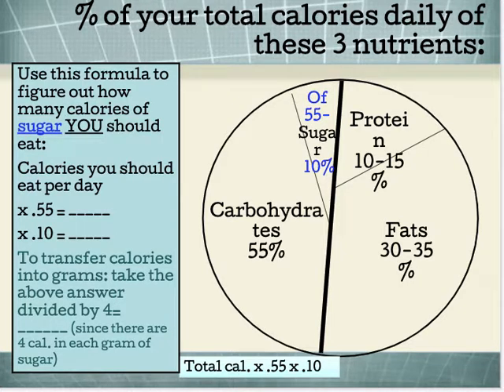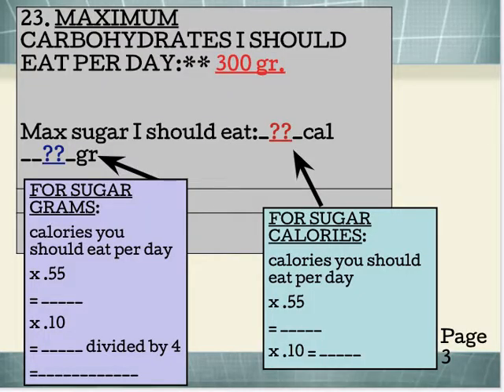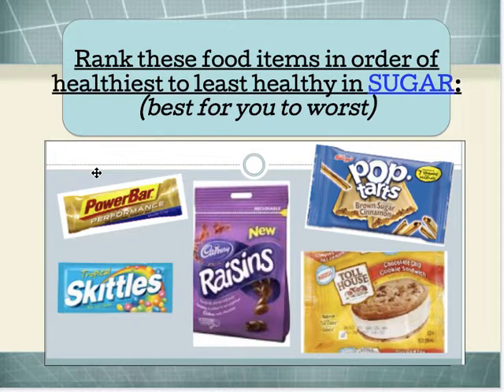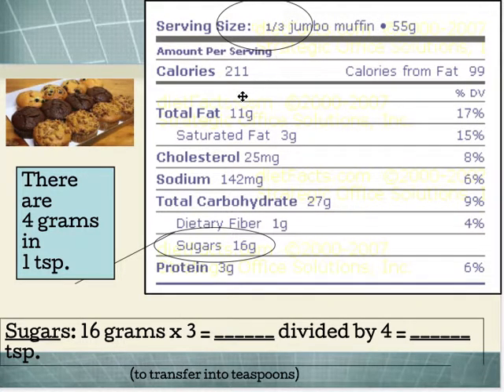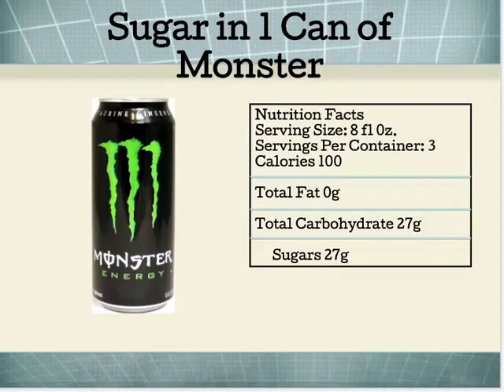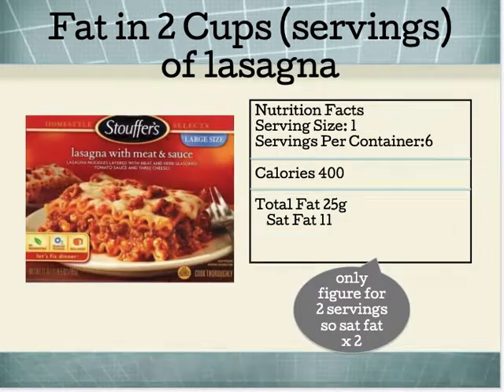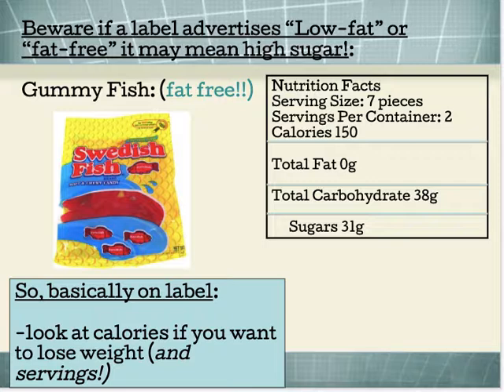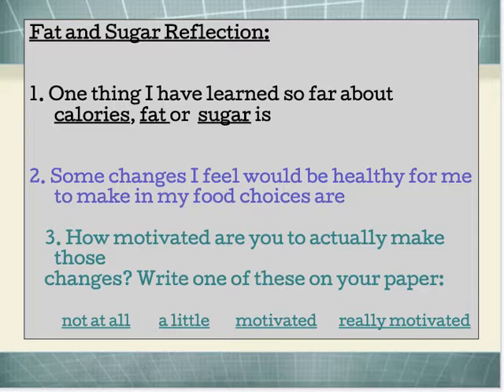Nutrition Day - 6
Sugars!!